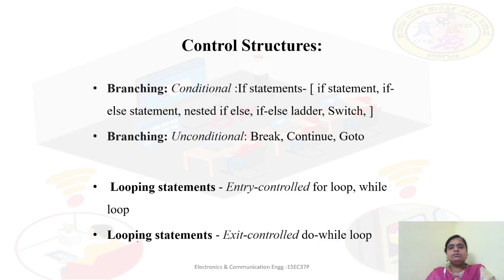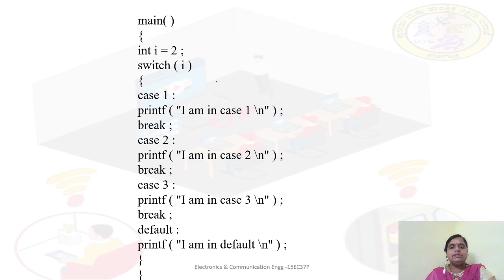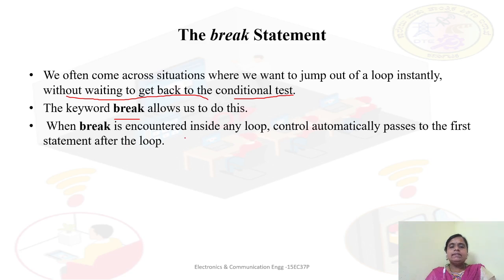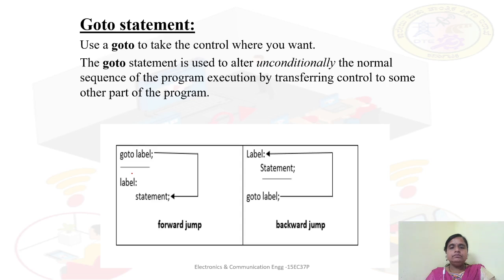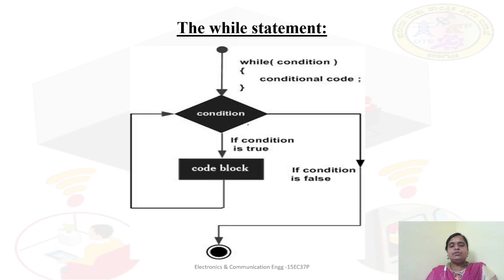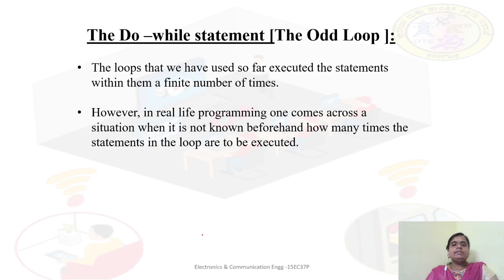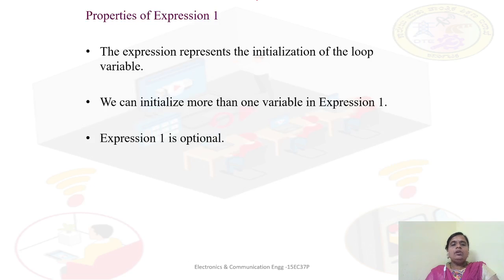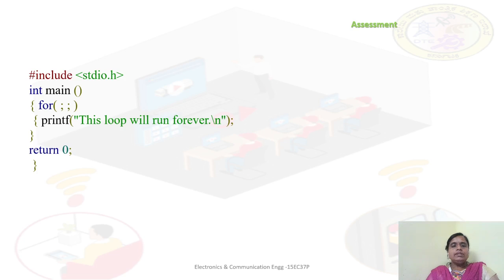EC 15EC37P PA E2 S2 Vi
control structure, session 2: switch,break,continue,goto,while,do-while,for loop